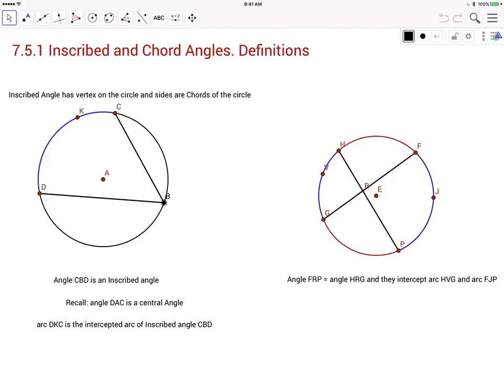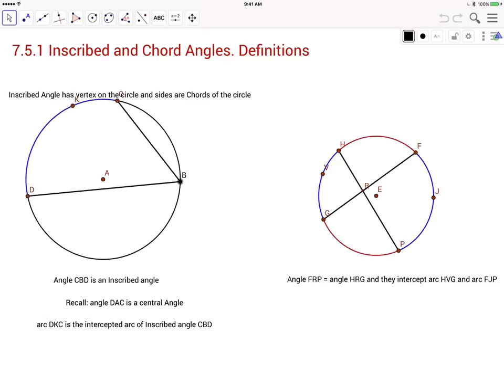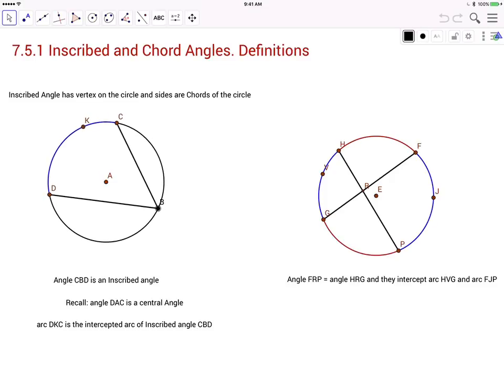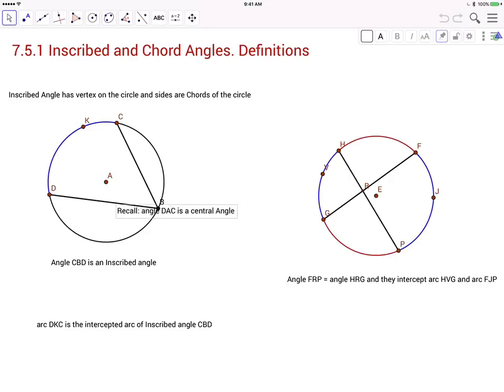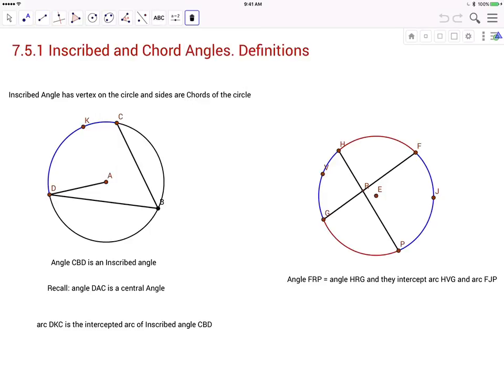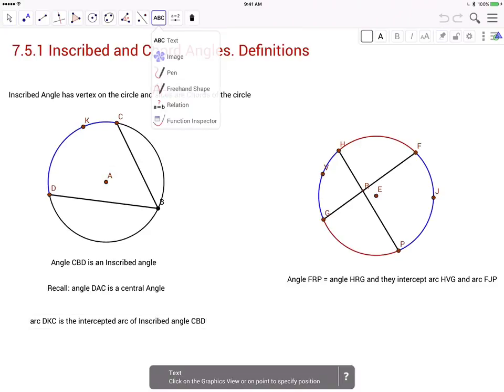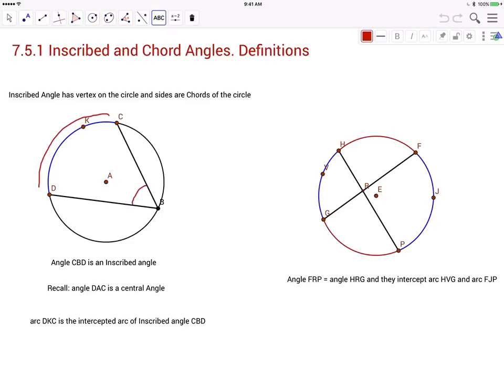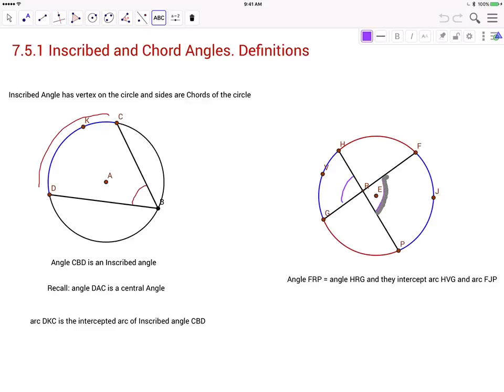7.5.1 Inscribed and Chord Angles. Definitions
intercepted arcs as they relate to inscribed angles and crossing chord angles